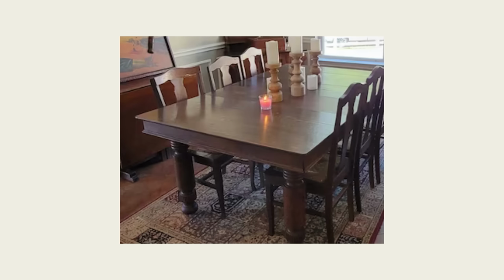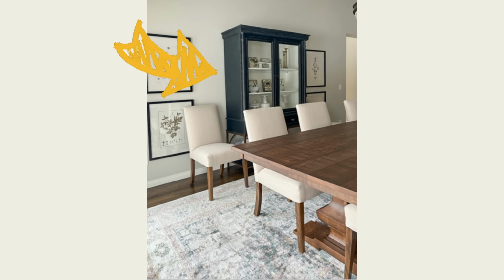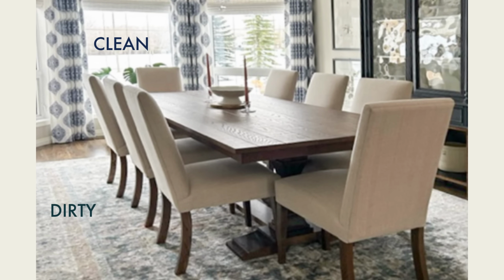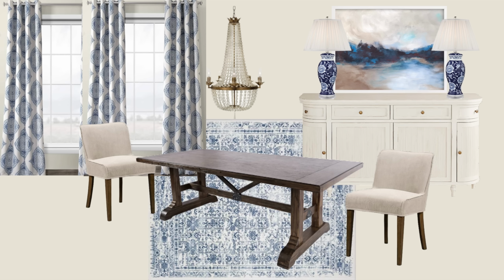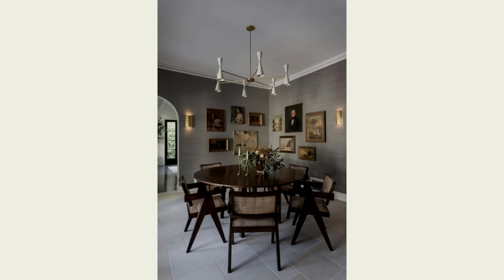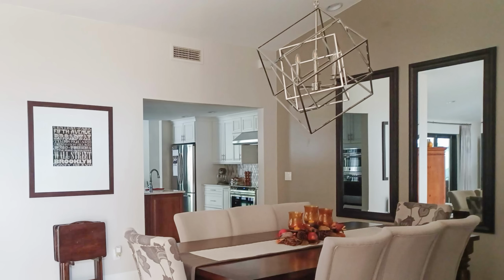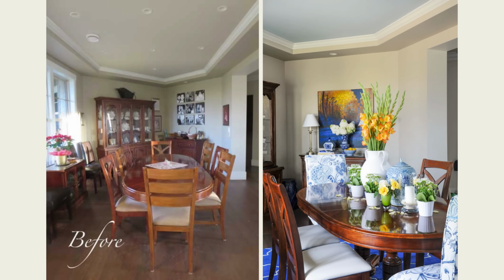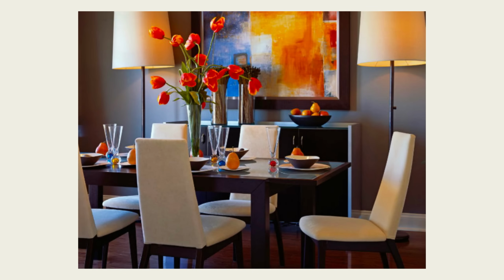5 Dining Room Mistakes You're Probably Making | Episode 20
Does your dining room feel blah and underused despite the good quality furniture you invested in? Does it lack a look that says someone with style lives here? Do you end up entertaining around your kitchen island instead? The average dining room suffers from a lack of colour, that collected feel, and most of all, atmosphere!

✅  Or, grab my Mood Board course to help you put a decorating plan together.

Maria Killam is a decorator, stylist, educator on all things colour, and a pioneer in the design industry. She built her brand on the solid foundation of timeless design principles and her groundbreaking system for identifying and describing colour. Maria’s been a featured colour expert everywhere from House Beautiful and HGTV to Apartment Therapy and the Washington Post.